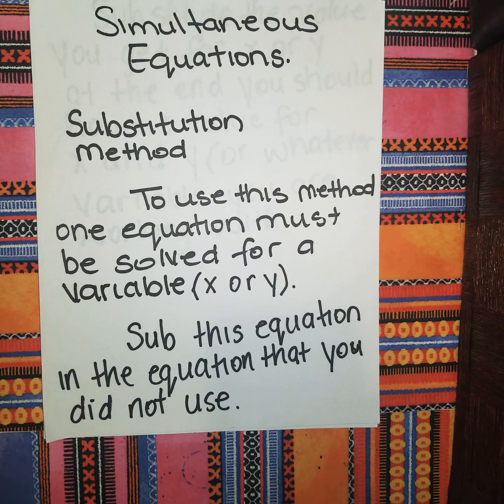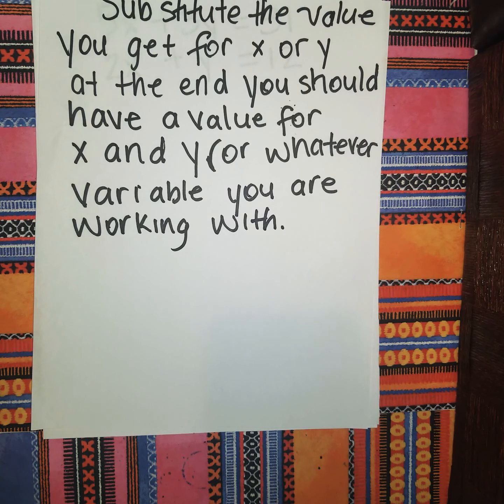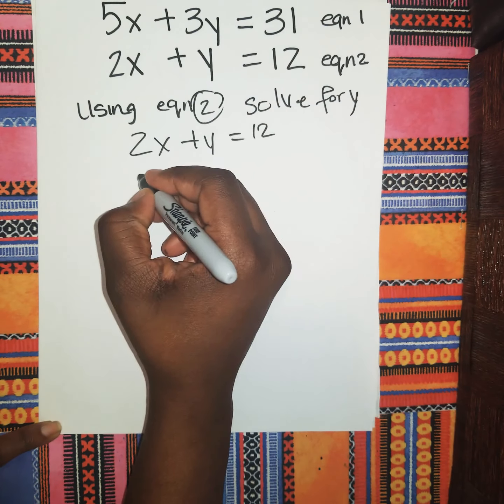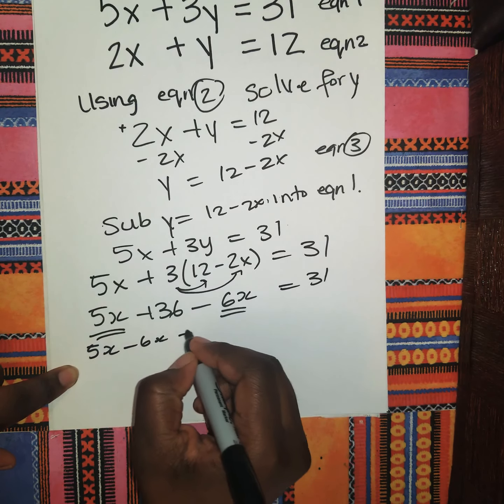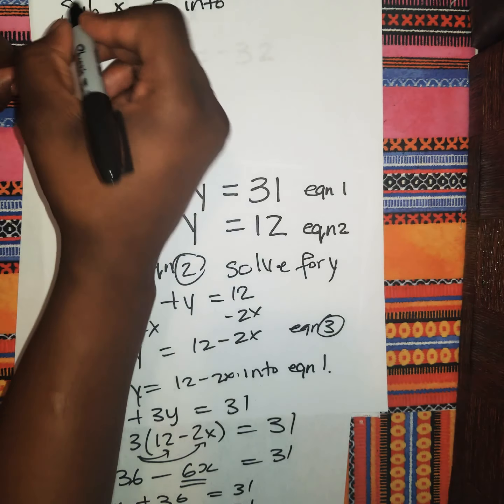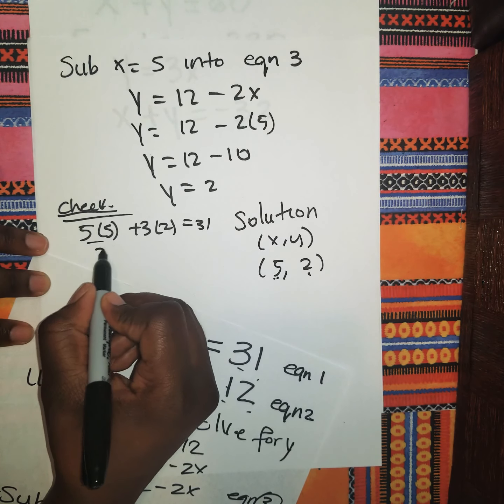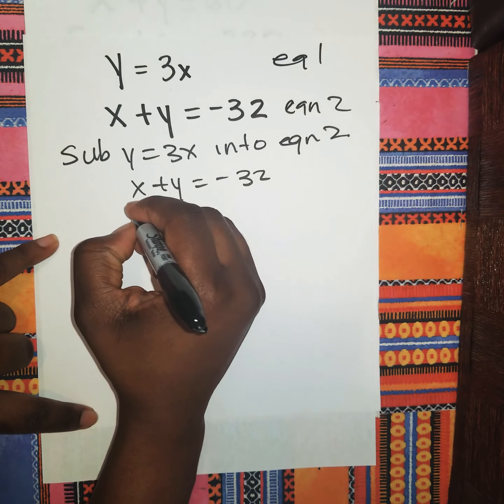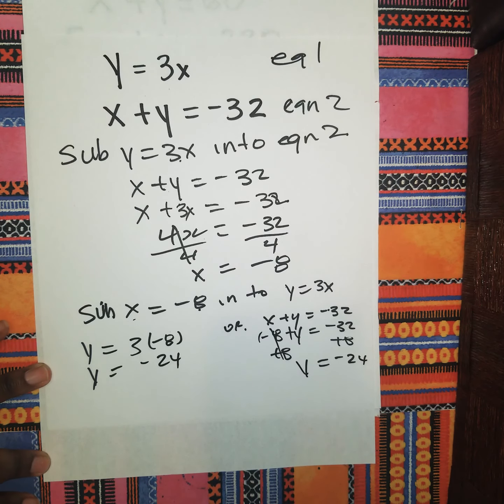Simultaneous Equation- Substitutuon method.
This video will help you to understand  the concept behind  solving Simultaneous equations using the substitution method.